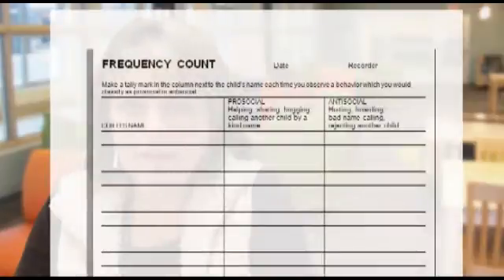EDU184 Frequency Count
Frequency Count Template Information